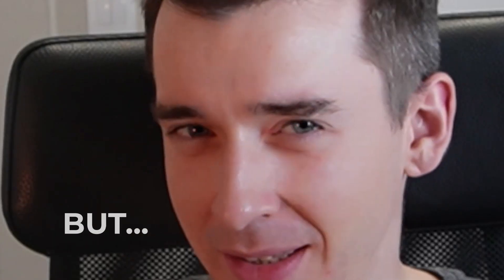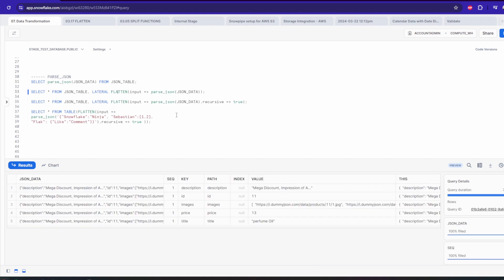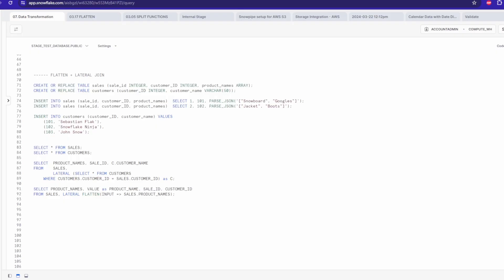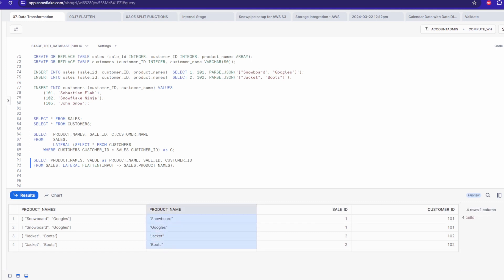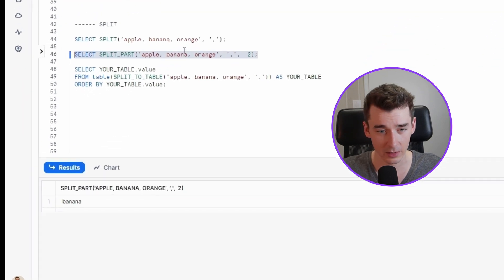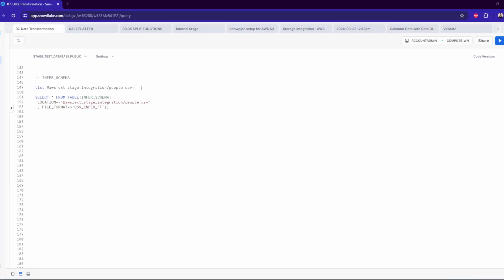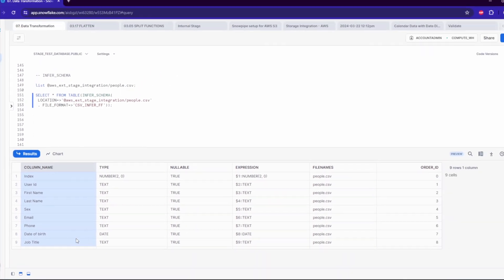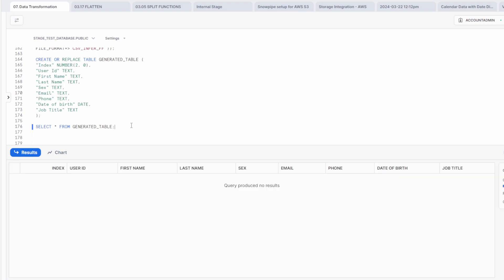5 functions you need to know for data transformation in Snowflake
❄ In this video, you'll explore Snowflake's essential data transformation functions, unlocking new ways to manipulate and refine your data within Snowflake. Learn how to leverage these functions to transform raw data into valuable insights with ease. Discover practical examples and step-by-step guidance on using each function effectively.

💡KEEP IN MIND:
While a 10-minute video may not cover everything comprehensively, it provides a quick overview that can assist you in navigating through courses, books, and documentation more effectively as you begin your learning journey.

⏰Timeline:
00:00 Ciao
00:20 PARSE_JSON
01:11 FLATTEN + LATERAL JOIN
02:20 SPLIT
03:38 INFER_SCHEMA
04:36 GENERATE_COLUMN_DESCRIPTION
05:28 Summary